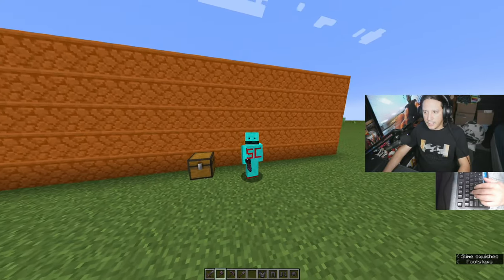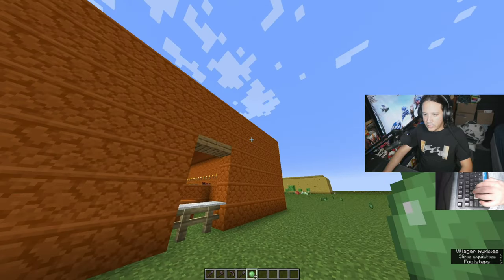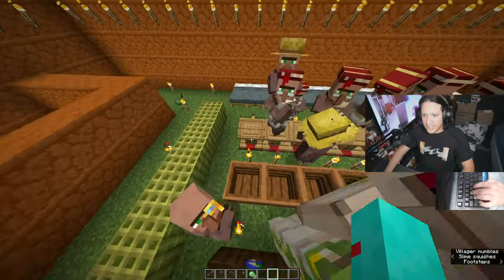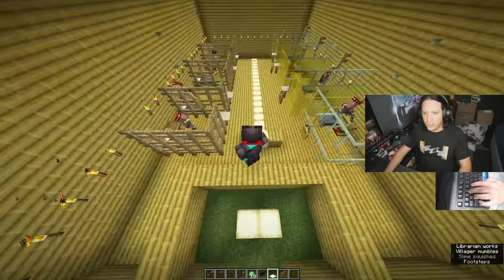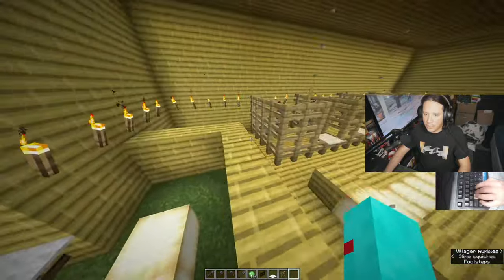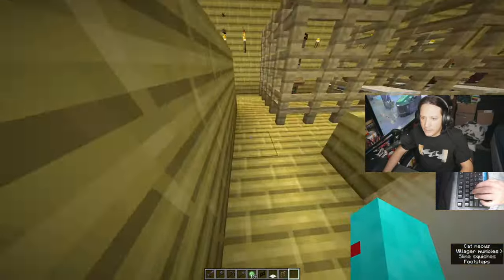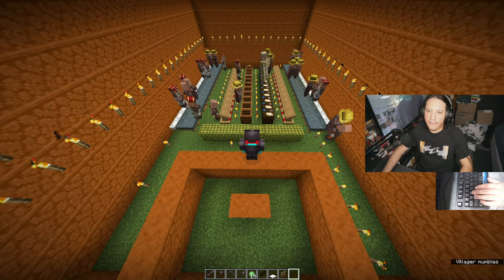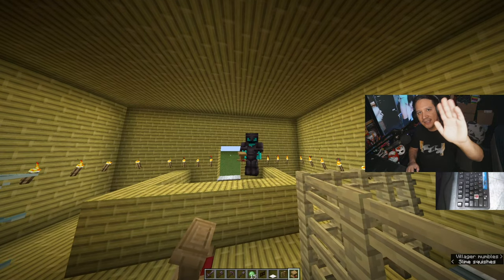My VILLAGER BREEDER/TRADING HALL(MINECRAFT)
Welcome to another saintcastle video. Within this video, you'll see MY VILLAGER BREEDER/TRADING HALL BUILD IN MINECRAFT. I have used this breeder and trading hall for the past 6 years. Soon this minecraft build will be updated and restructured by me in my shockbyte smp with me and my friends: ReadyPlayerOne SMP. You can use this build and change everything or very little of it just let everyone know where you learned it from.

👇Crocs Unisex-Adult Classic Clogs-39%off-$30.36
👇VIFUUR Water Sports Shoes Barefoot 40% $11.99
👇Apple EarPods Headphones with Lightning Connector 41% $16.99

👇Amazon Gift Cards👇
👇Amazon.com Gift Card(Mini Envelope) Choose From $10-$2,000
👇$99 Nintendo eShop Gift Card [Digital Code] Choose From $5-$99
👇N Plus Steam Gift Cards - $200
👇Steam Gift Card - $120
👇$50 Steam Gift Card [Digital Code] FAST Delivery
👇Steam Wallet Card $20
👇Roblox Digital Gift Code for 10,000 Robux
👇$50 Roblox Physical Gift Card [Includes Free Virtual Item]
👇$25 2,200 Robux Roblox Digital Gift Code
👇Xbox Live Gold: 12 Month Membership [Digital Code]
👇Xbox Game Pass Ultimate: 3 Month Membership [Digital Code]
👇Xbox Live Gold: 6 Month Membership [Digital Code]
👇$60 Xbox Gift Card [Digital Code]
👇$70 Xbox Gift Card [Digital Code] $10-$100
👇$110 PlayStation Plus Wallet Funds [Digital Code]

👇Amazon Consoles👇
👇PlayStation 5 Console (PS5)
👇Sony Playstation PS4 1TB Black Console
👇Xbox Series X
👇Nintendo Switch™ Neon Blue-Neon Red Joy‑Con™

👇Amazone PC Towers👇
👇ViprTech Overlord Liquid-Cooled PC- Click for SPECS👇
👇Skytech Shiva II Gaming PC Desktop- Click for SPECS👇
👇iBUYPOWER Pro Gaming PC-Click for SPECS👇
👇HP Envy Desktop Bundle PC-Click for SPECS👇
👇iBuyPower Pro Y60 Gaming PC -Click for SPECS👇

👇AMAZON BACK 2 SCHOOL STUFF👇
👇Zebra Pen Retractable Ballpoint Pen,18 Count-$6.74
👇BIC Xtra-Smooth Mechanical Pencils w/ Erasers, (0.7mm), 40-Count Pack, $6.62